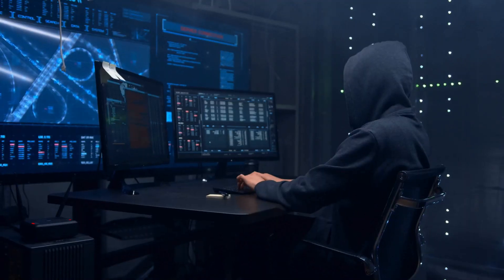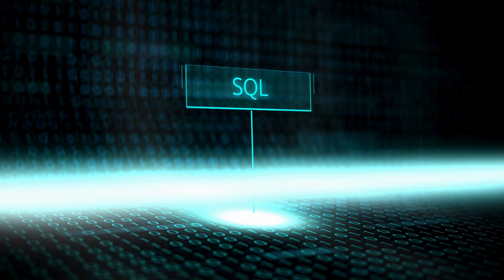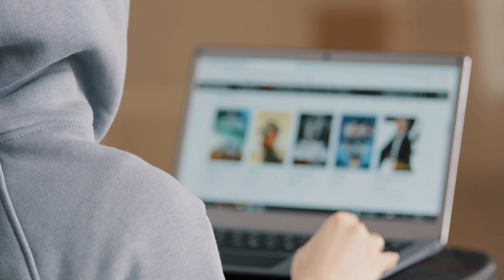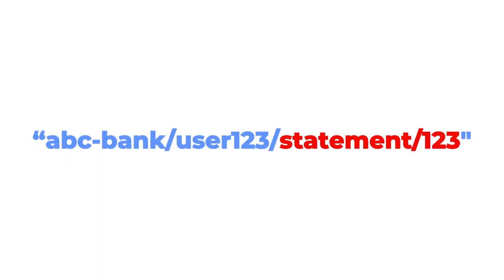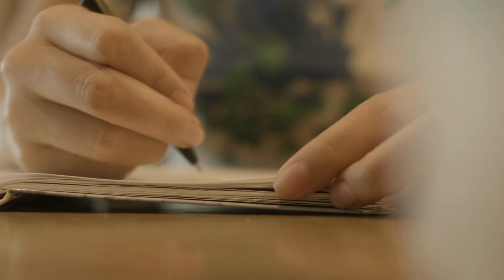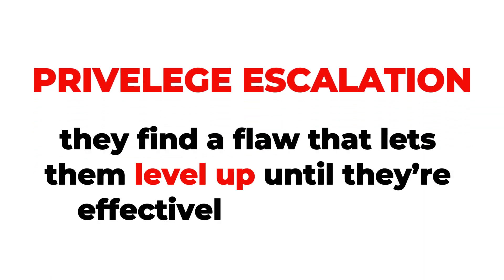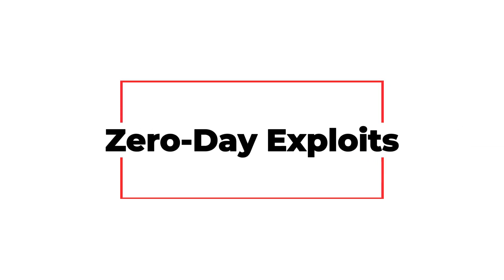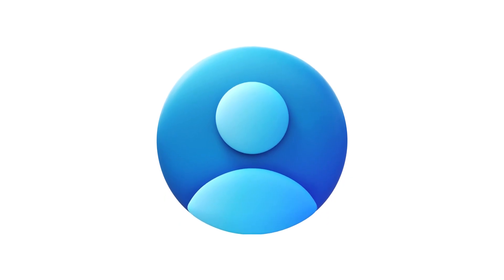Hackers Use These 10 Security Vulnerabilities Against You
Hackers don’t just guess passwords — they exploit security vulnerabilities hidden inside websites, apps, and networks. In this video, we’ll cover the 10 most dangerous types of security vulnerabilities every beginner should know, including SQL Injection, Cross-Site Scripting (XSS), Insecure Deserialization, Broken Authentication, Sensitive Data Exposure, and more.

You’ll learn:
✅ What each vulnerability means in simple terms
✅ How attackers exploit these weaknesses in real life
✅ Why they are ranked among the top cybersecurity threats today
✅ How they connect to the OWASP Top 10 vulnerabilities that every security professional studies

If you’re preparing for cybersecurity certifications like CompTIA Security+, CEH, or CISSP, or you just want to understand how hackers break into systems, this video gives you a clear, beginner-friendly explanation of core vulnerabilities that matter in the real world.

Cybersecurity awareness is no longer optional — from website security to network security to application security, knowing these weaknesses can help protect your data, your devices, and your career.

Timestamps
0:00 - Introduction
0:12 - SQL Injection
1:01 - Cross-site Scripting
1:28 - Broken Authentication
2:13 - Insecure Direct Object References
2:50 - Cross-site Request Forgery
3:23 - Remote Code Execution
3:53 - Privilege Escalation
4:28 - Misconfigured Security
4:55 - Outdated Software
5:20 - Zero Day Exploit
5:55 - Outro